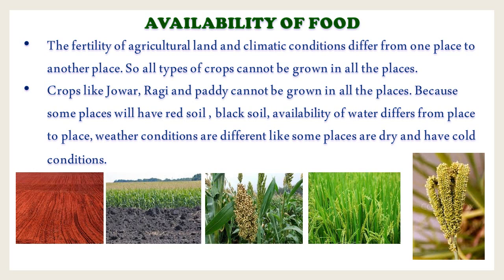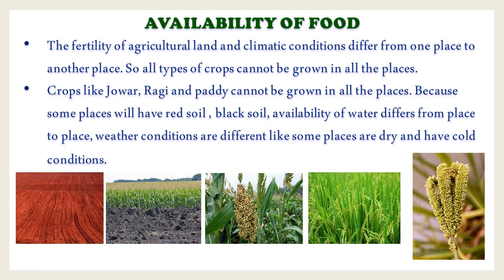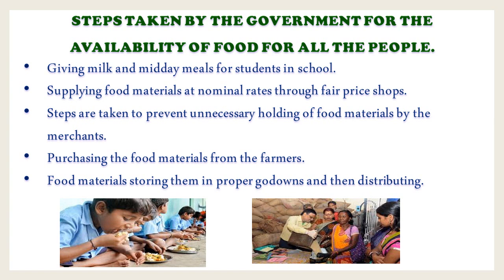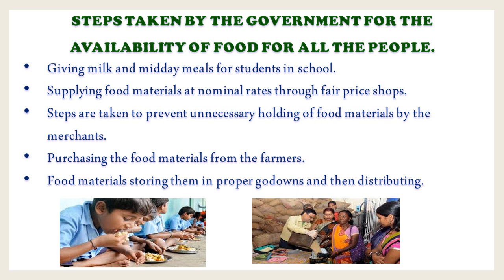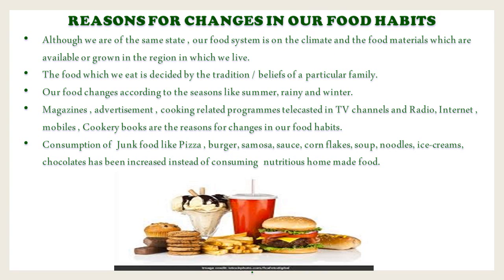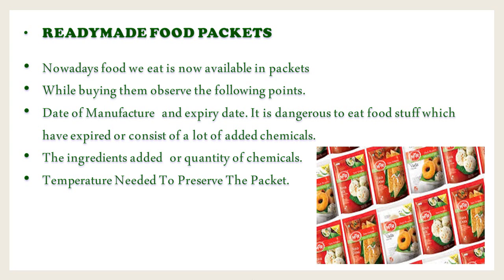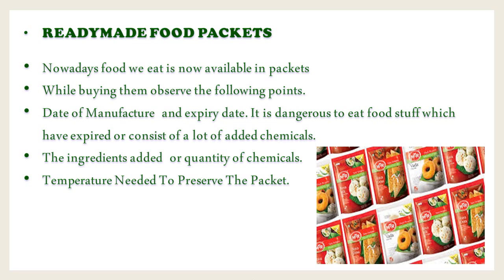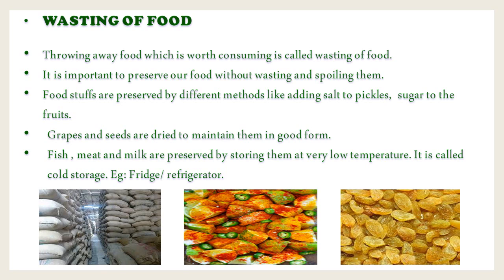MSSKLR ||5th STD || EVS || Chapter- 9 || Food Essence of Life|| Session no .2